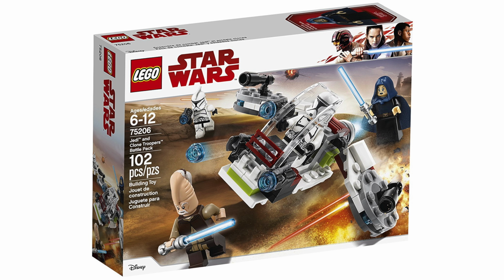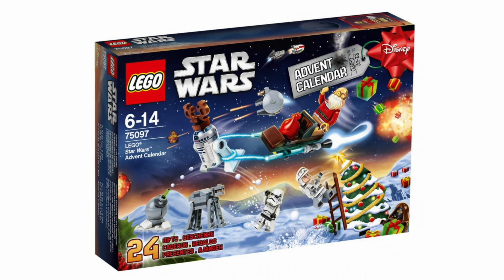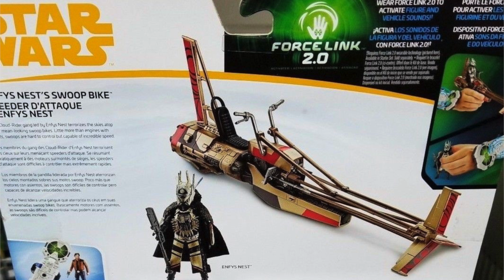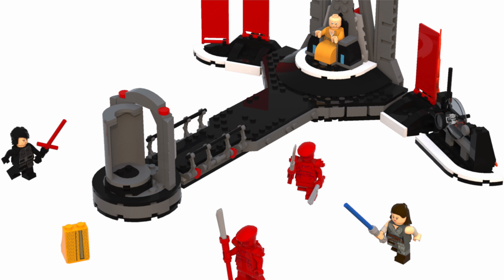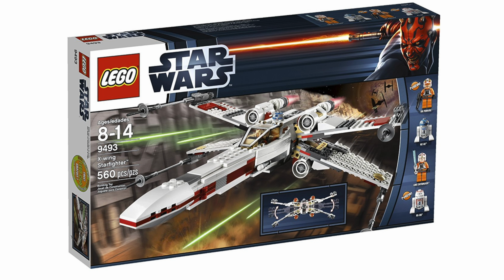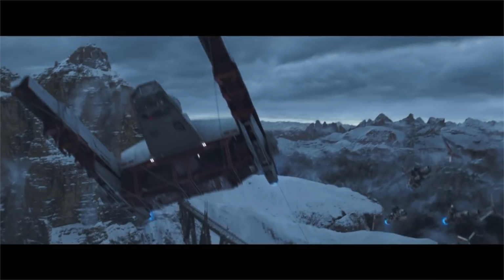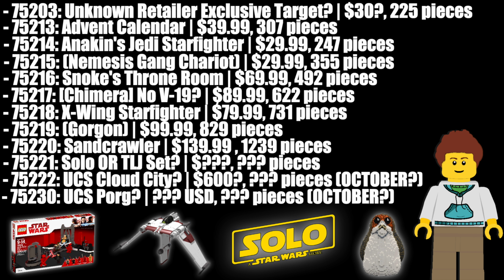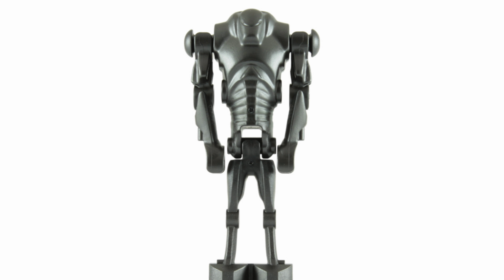LEGO Star Wars Summer 2018 Sets RUMORS UPDATE! | 75219 IMPERIAL HAULER, 75220 SANDCRAWLER, & MORE!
2018 has been a great year for LEGO Star Wars sets so far! More LEGO Star Wars Sets are coming this Summer though and I want to bring you up to date on the latest rumors and info I have! There are some new additions and changes to the Summer 2018 LEGO Star Wars Rumor List!

NEW
75215 Resistance Transport --IS NOW-- Cloud Gang Speeder Bike
75217 V-19 Torrent --IS NOW-- Han Solo Movie Set Based off of Train in trailer.
75219 Imperial Hauler
75221 Han Solo or The Last Jedi set (MAYBE?)
75230 UCS Porg

CANCELLED
Buildable Super Battle Droid
Buildable 501st Clone trooper With AT-RT

Same Rumors
75203 Unknown Retail Exclusive
75213 Star Wars Advent Calendar
75214 Clone Wars Anakin's Jedi Starfighter
75216 Snoke's Throne Room
75218 X-Wing Starfighter
75220 Sandcrawler
75222 UCS Cloud City

Also me!